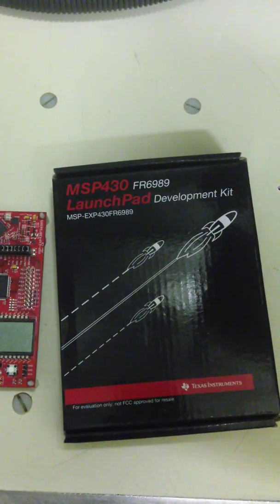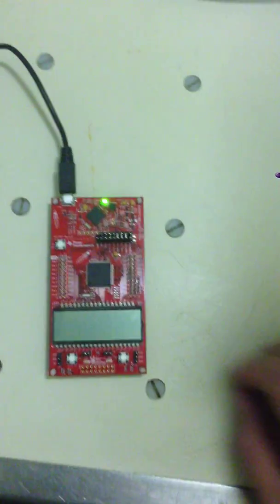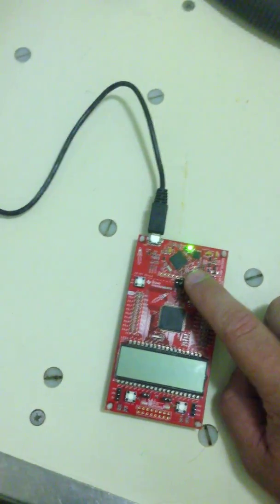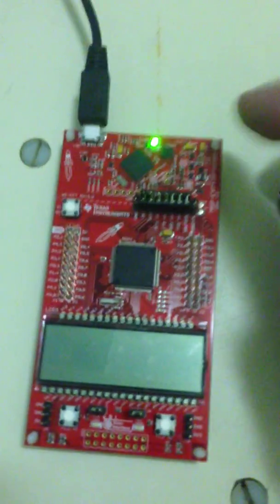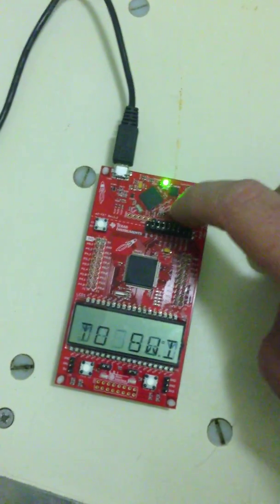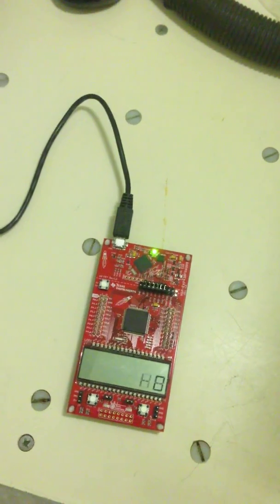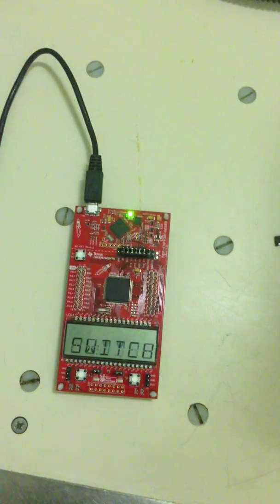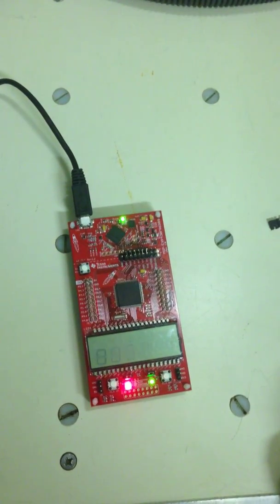MSP430FR6989 Launchpad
emulator chip DOA on new board.